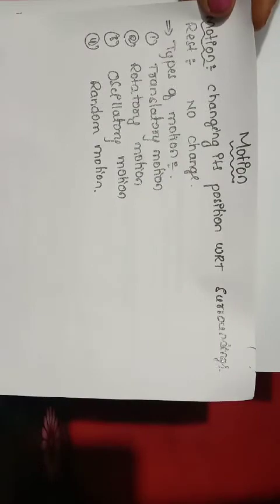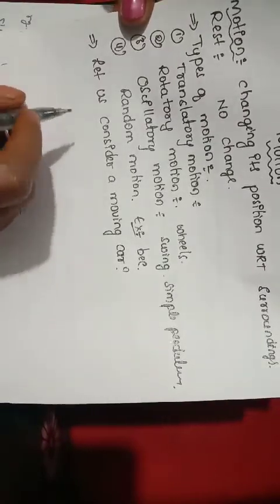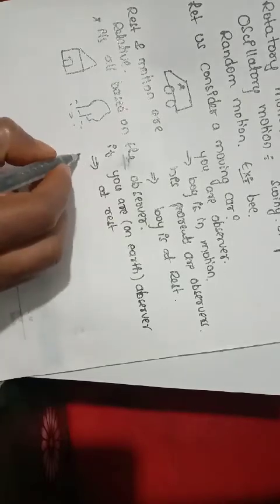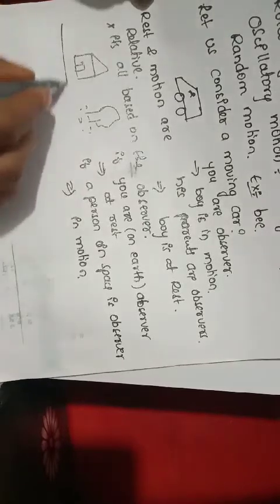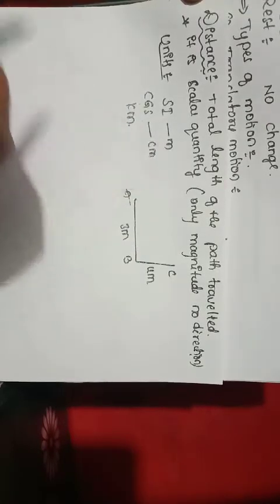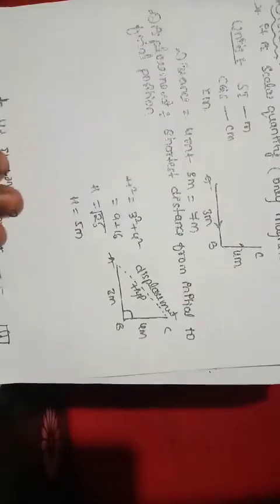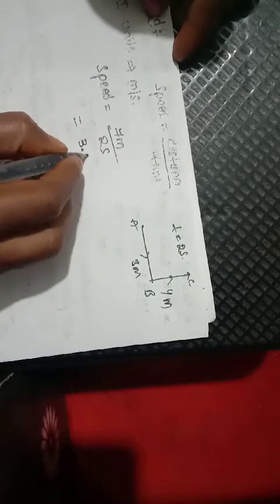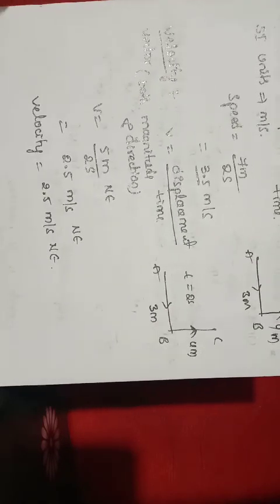Motion physics class 9th